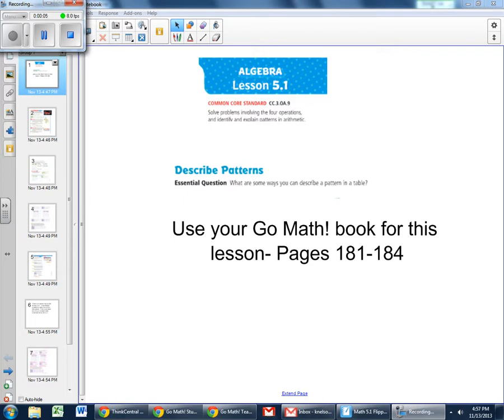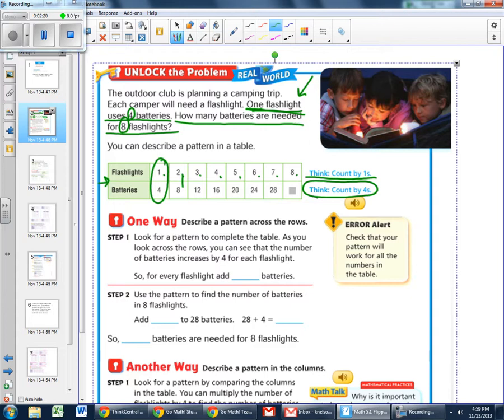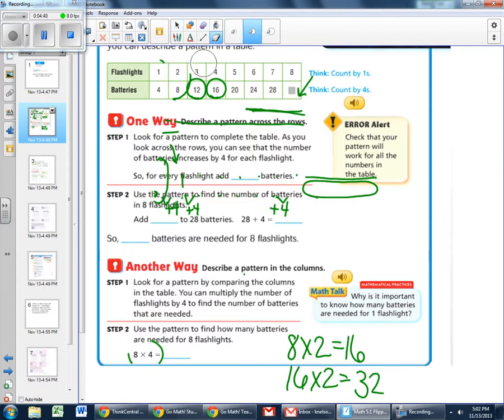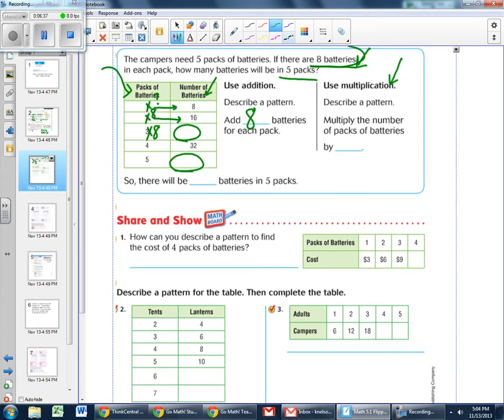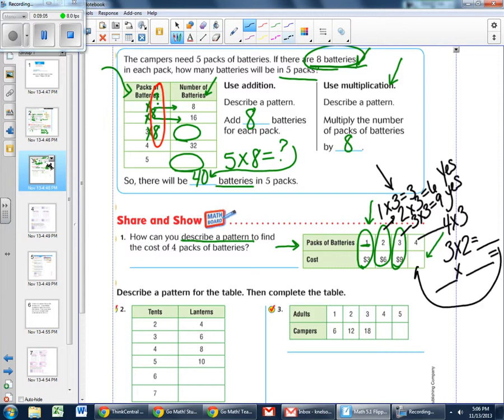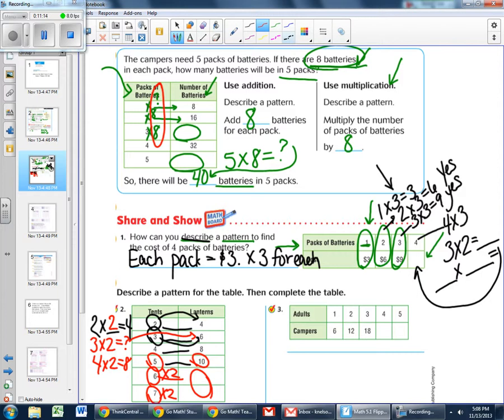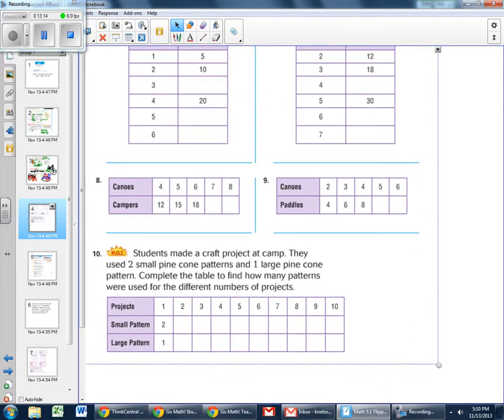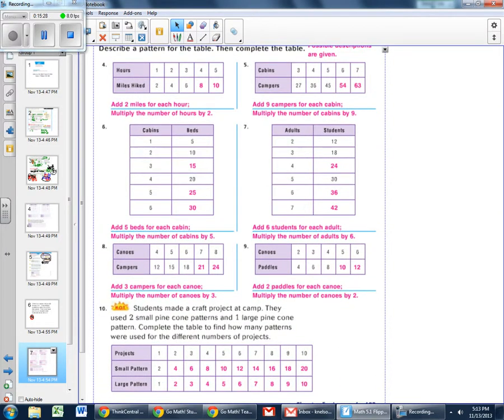Lesson 5 1 Flipped